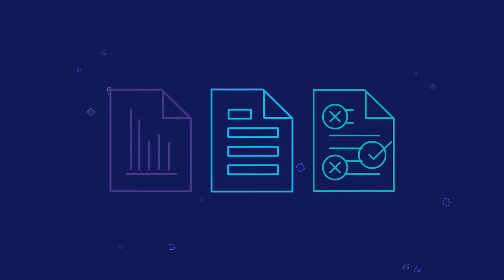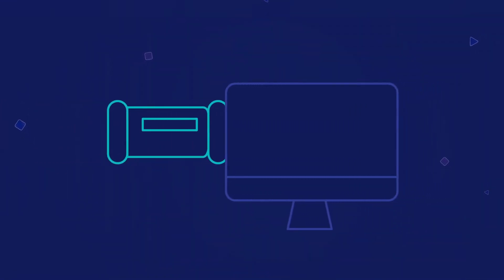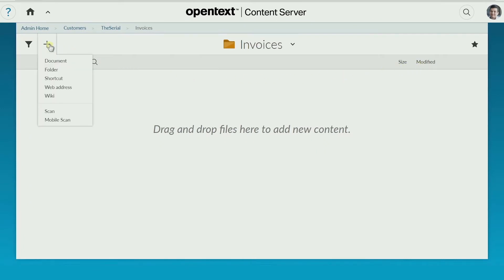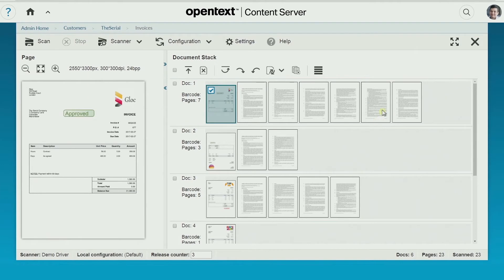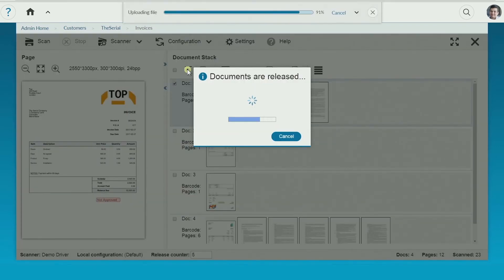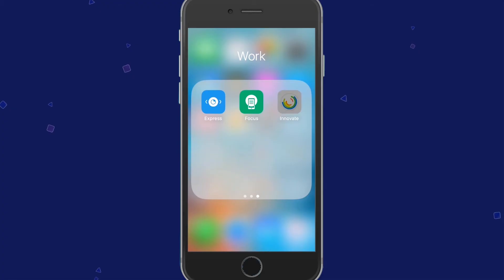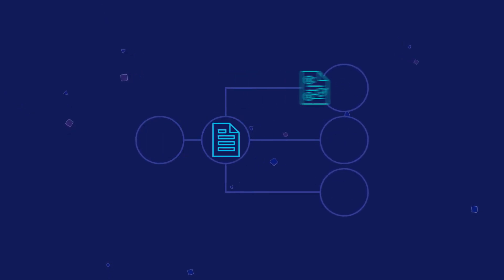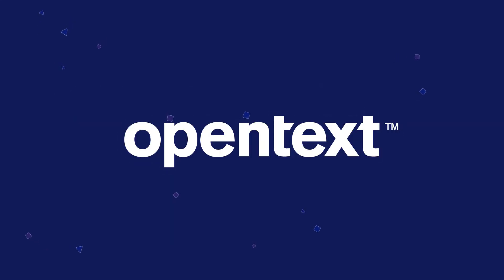Scan and Capture | OpenText Content Suite Quick Demo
With OpenText Content Suite, users can scan a variety of content from a range of sources, directly into a destination folder.If you donÕt have a scanner attached to your PC, you can use a mobile device to take a photo which is automatically de-skewed, enhanced and uploaded into your current folder.